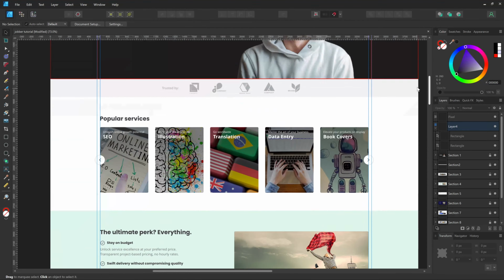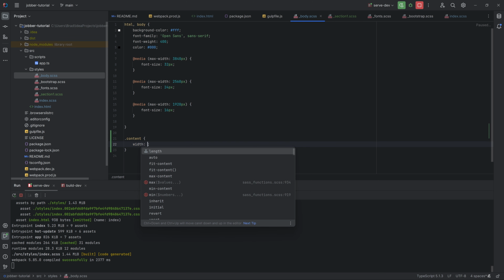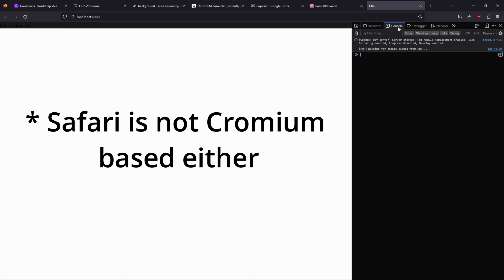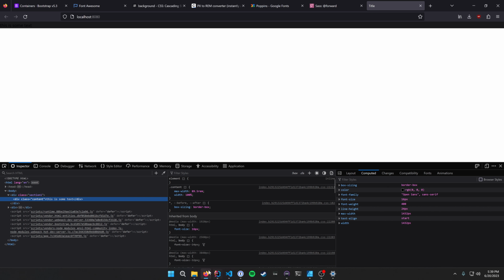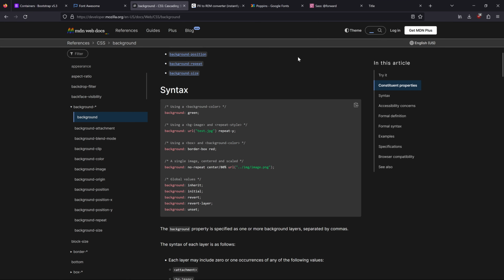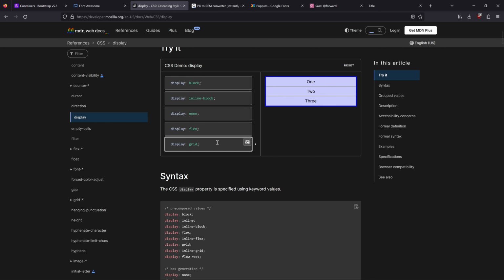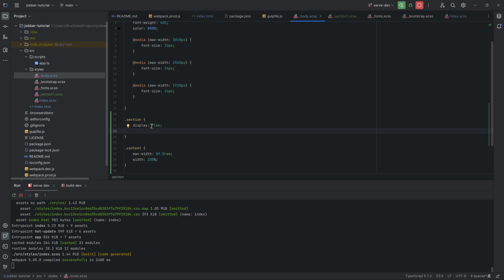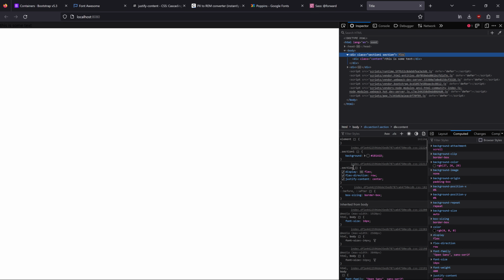Web Development Course: Frontend Basics #1 - 2.5 Section 1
In this video we will start making the basic building blocks of the design.